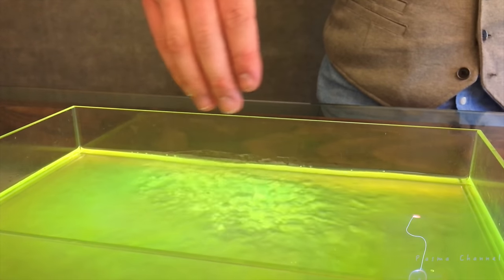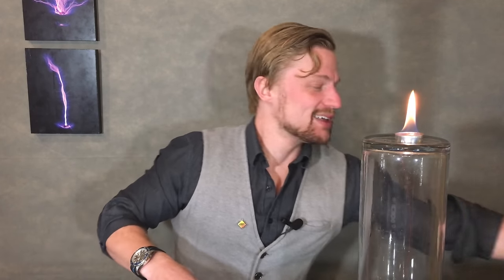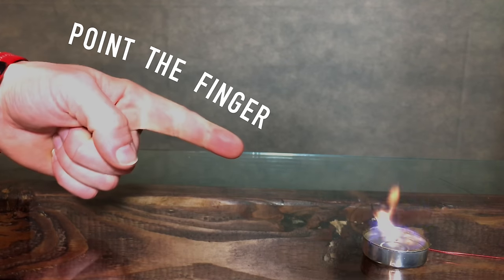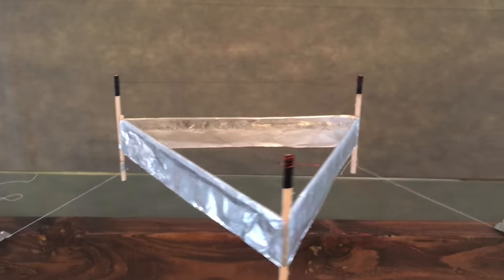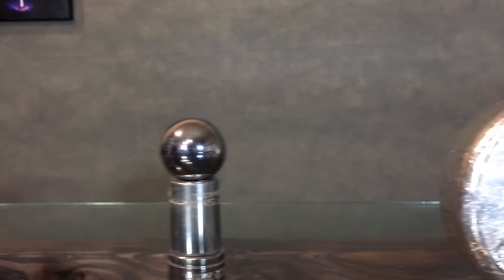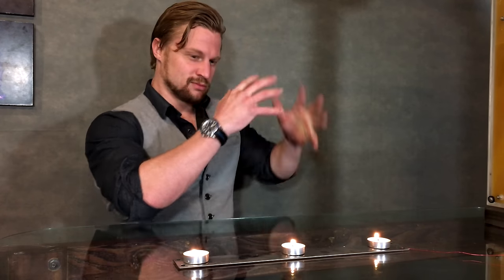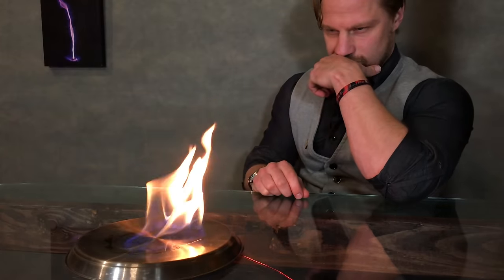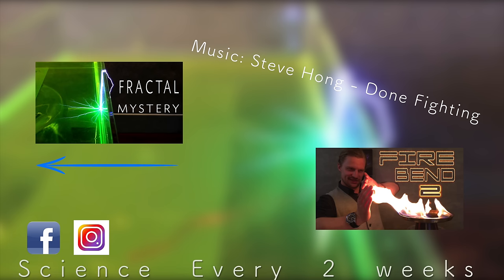Become The Last Airbender ( 200,000 VOLT Avatar Power)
Continuing the Avatar Element Bending series, I present the first of many Air Bending episodes. Just as we've shown with fire and water, air too falls under the complete control of high voltage.

Airbending like an Avatar USING 200,000 VOLTS!